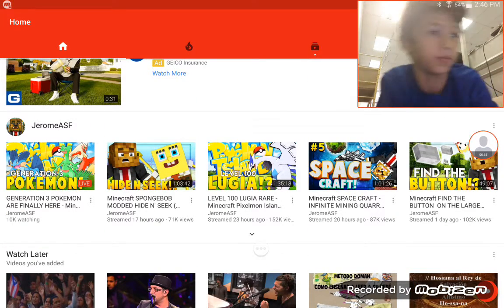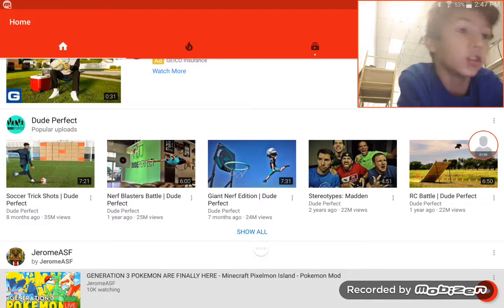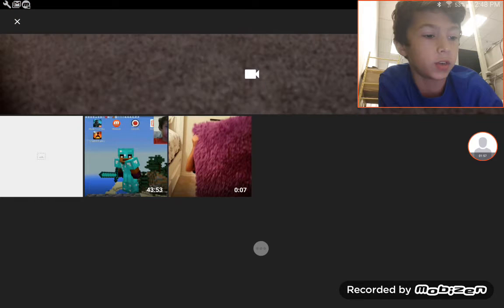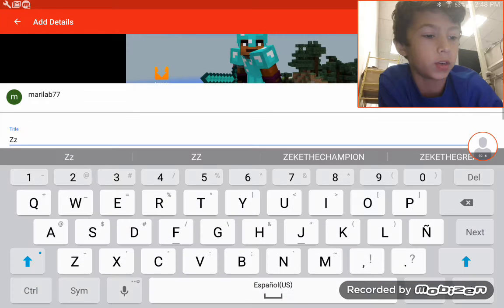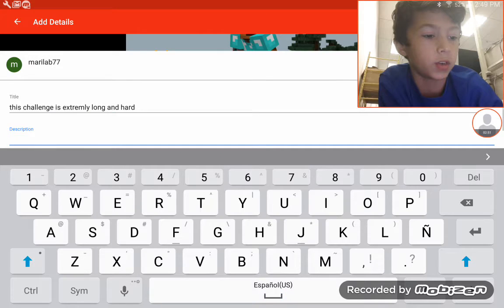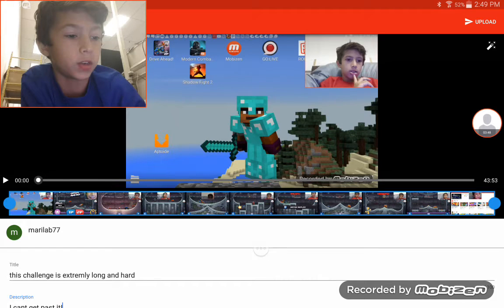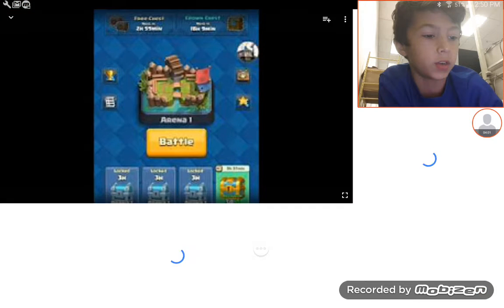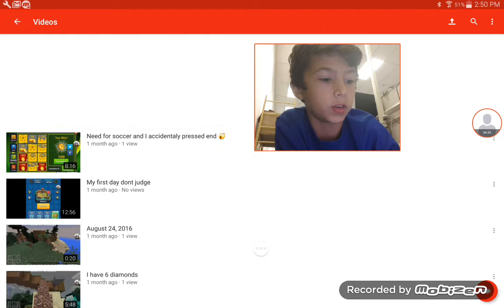How to upload a vid on youtube